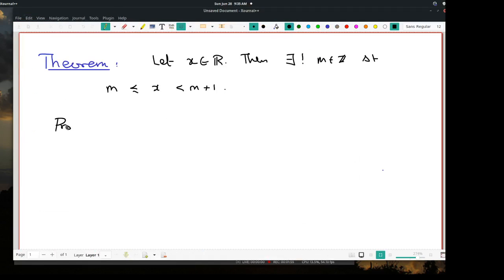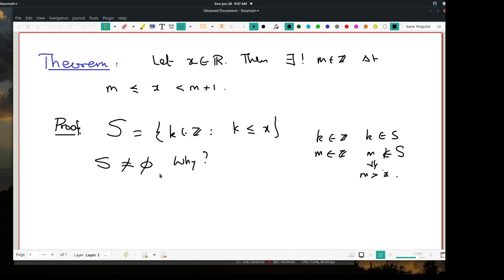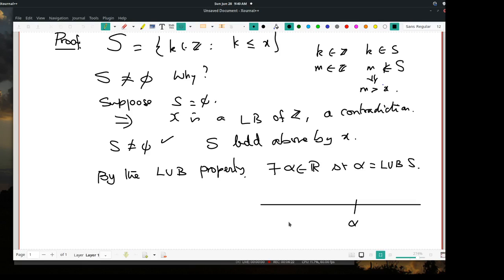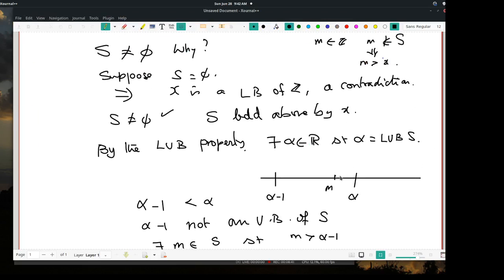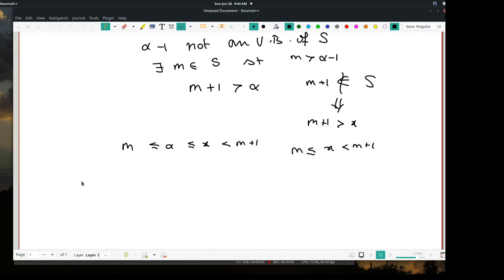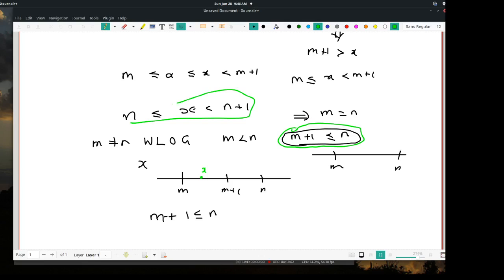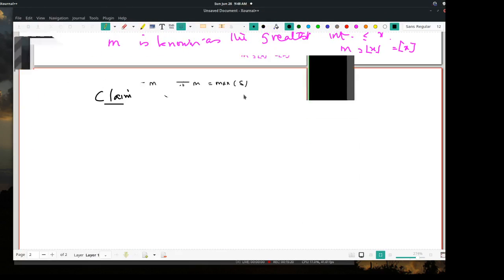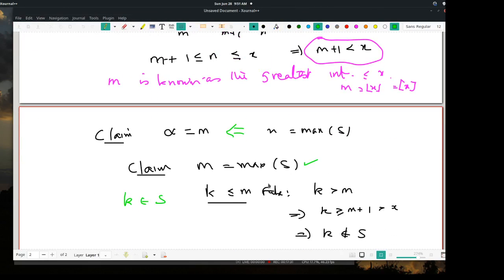Real Numbers: Lecture 5 (Floor Function)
We prove the existence of the greatest integer (or floor) function on R.

00:00  Introduction.
01:15  Statement of the main result
02:13  A set of integer S.
03:09  Proving  S is nonempty
05:17  Existence part
12:43  Uniqueness part
14:34  An  observation.